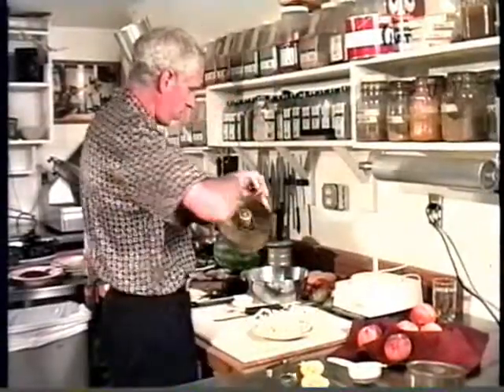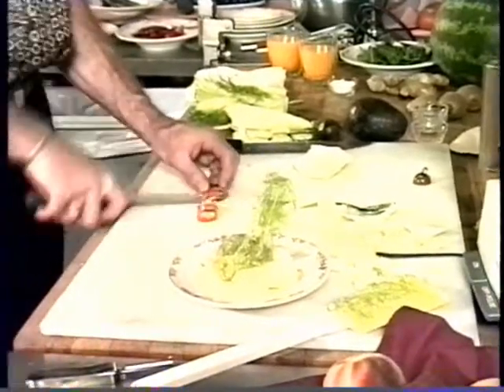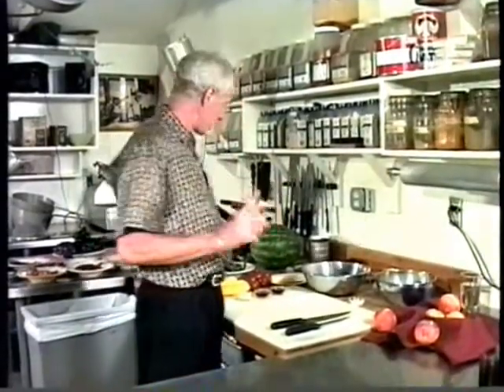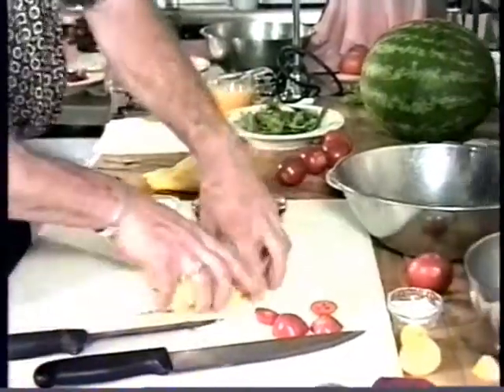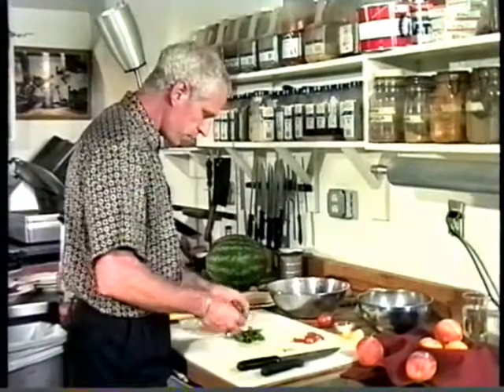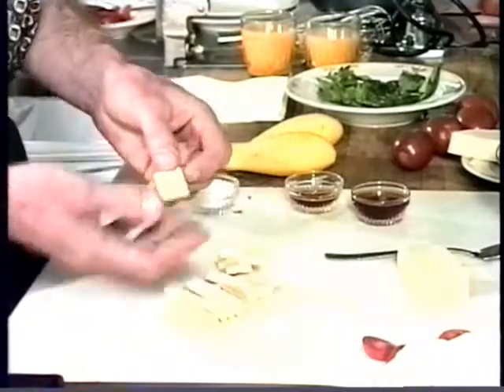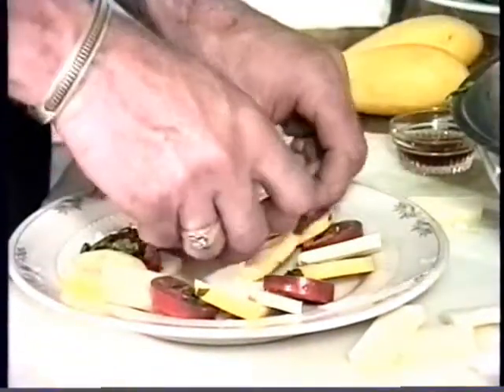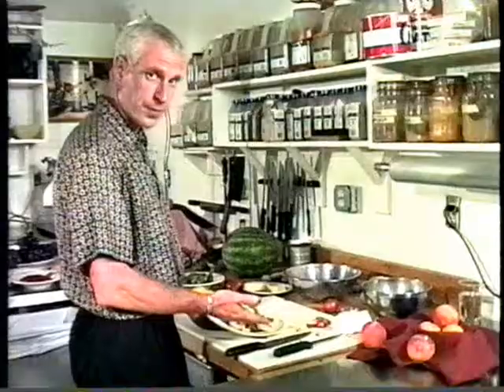VEGETARIAN KITCHEN "SALADS" PART 2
JULY 1997 * Part 2 of 3 * (TRT: 9:03)
These are a series of 29 vegetarian cooking shows that were taped and aired on Community Access TV in Boulder, Colorado between 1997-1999.
How the show came to be:
In 1996 I moved from Bucks County Pennsylvania to Boulder Colorado. Fyffe Aschenbrenner, a friend of mine from PA who was then living in Boulder shared the same interest in Video Production and told me of this idea for a vegetarian cooking show that she and Arnie Schmollinger  (the chef) were thinking about. It sounded like a great idea and since Arnie already owned a restaurant, along with his business partner Nancy, this idea looked really hopeful!  So, our next step was to join Community Access, chan. 54, in Boulder and get the ball rolling...so we did!
In 1997 we won the award for "Best Informational Show" at the 1997 Boulder Video awards ceremony held at the "Boulder Theatre" in Boulder.
In 1998 Fyffe Aschenbrenner, co producer & director, left the show and moved out of state...she was truely missed! When Fyffe moved I started training new people that joined the station as I now needed a 2nd camera operator to kept the show rolling. (little rough by myself) I wound up using four new people, who were most helpful. Their names are listed in the credits.
In 1999 I moved back east to Pennsylvania and much to my regret I had to end the show. I decided to put these shows on YOUTUBE to be viewed again and again, because so many hours went into the making them it would be a shame not to...Thanks YOUTUBE!
All 1997 shows were Produced & Directed by: Ladd Hoover & Fyffe Aschenbrenner * Culinary Skills: Arnie Schmollinger. Special thanks to CATV 54, Boulder, Colorado and everyone that helped make this show happen.